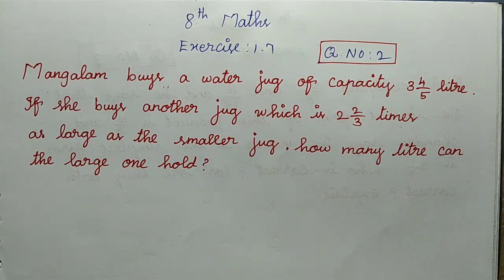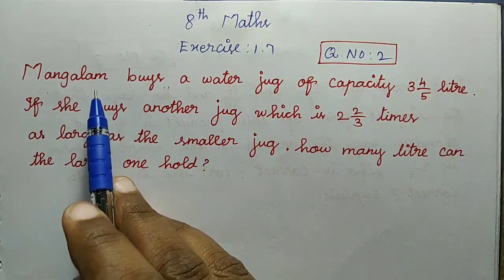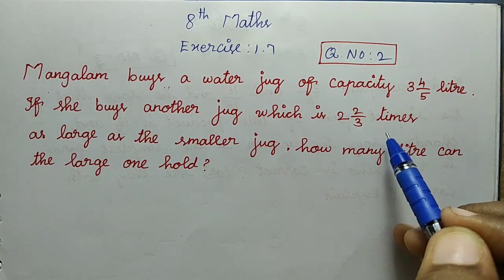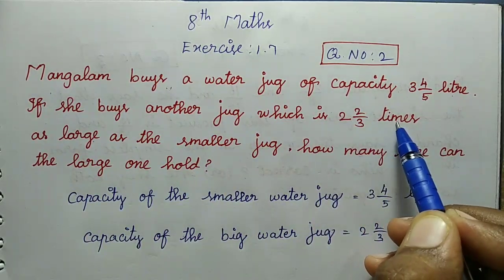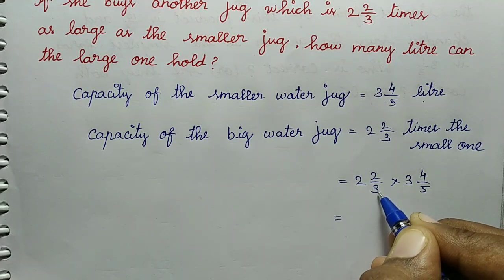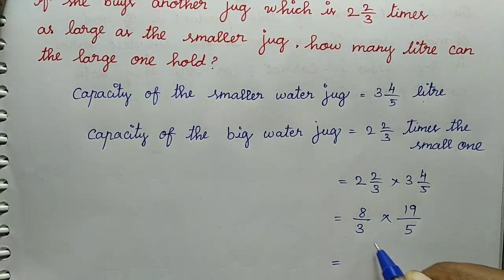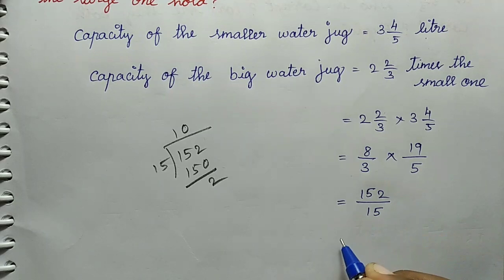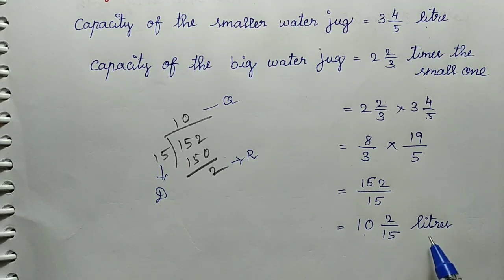TN 8th maths full book / miscellaneous practice problems / exercise 1.7 Q.no 2 samacheer kalvi